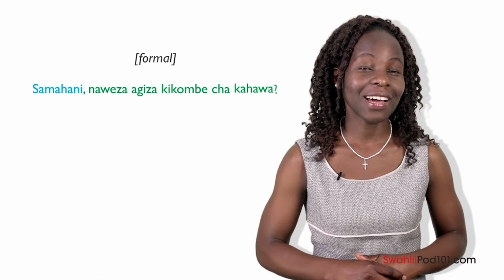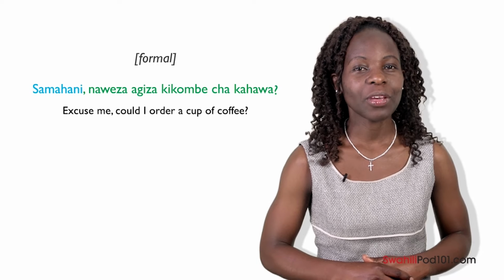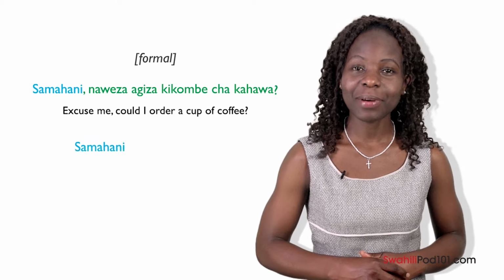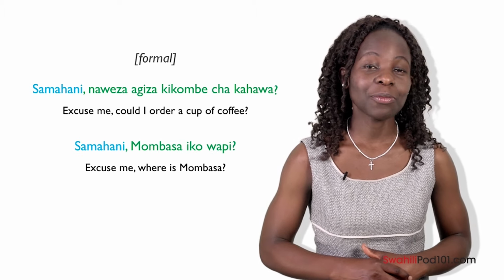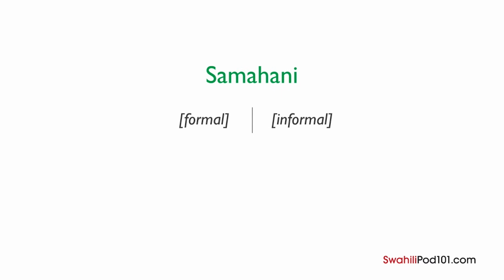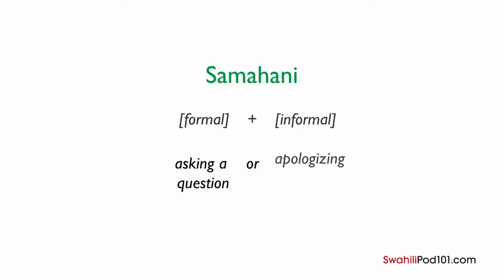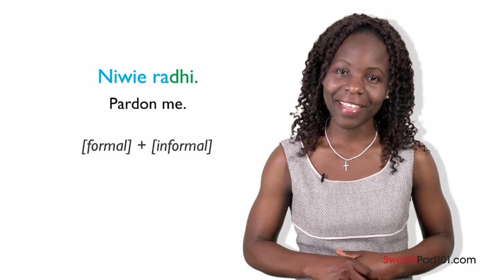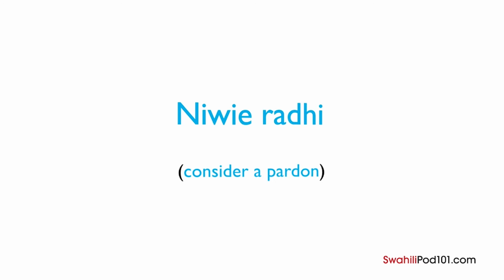Swahili Skills for the Real-Word: Spoken English Practice in 30 Minutes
↓ More details below ↓

Step 3: Start speaking Swahili the fast, fun and easy way!

If you don't understand much Swahili and want to be able to understand and speak it, this video is made for you because we will help you improving your Swahili skills and progress in your Swahili studies.